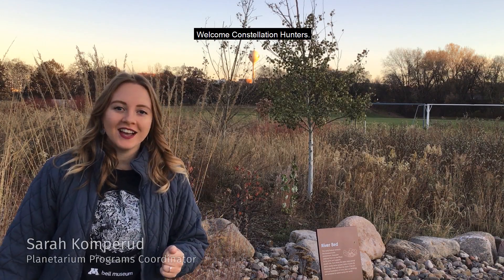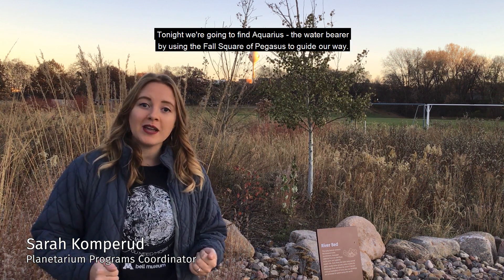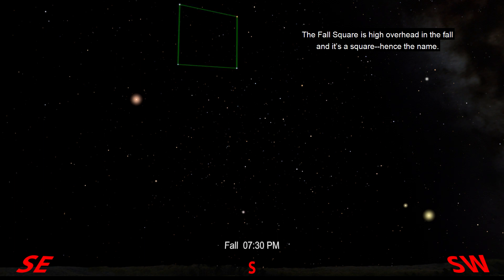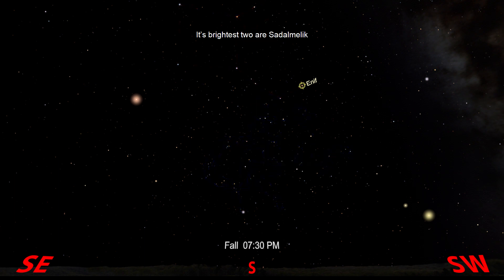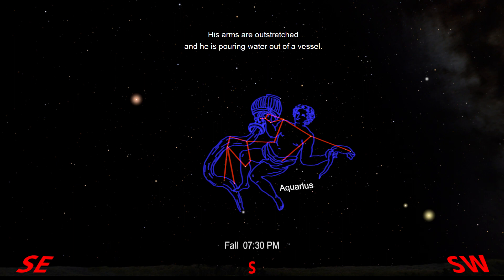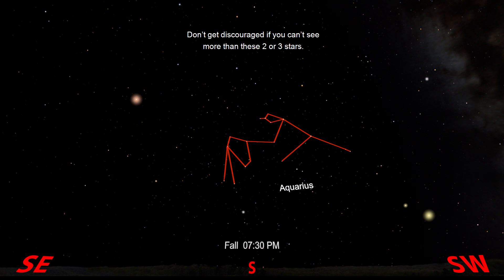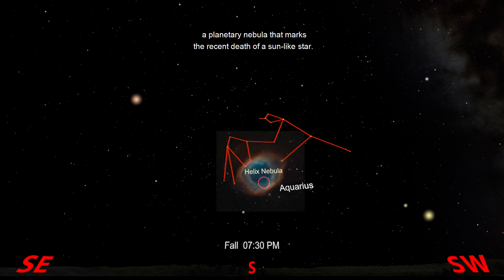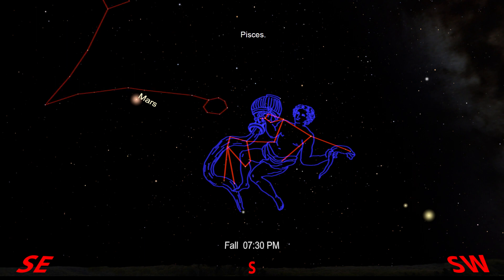Constellation Hunter: Aquarius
In tonight's fall sky, we're searching for the faint constellation of Aquarius! It's in a watery area of the sky, so stay dry and warm while searching for it.